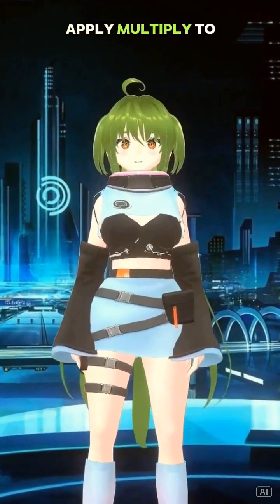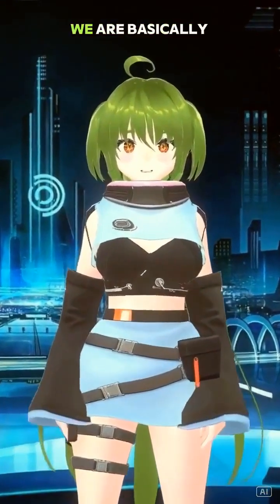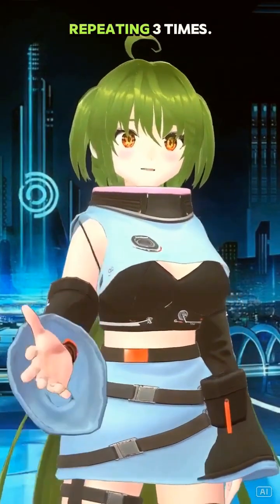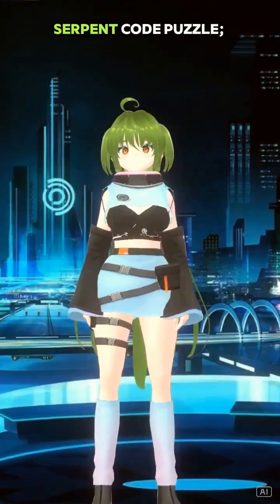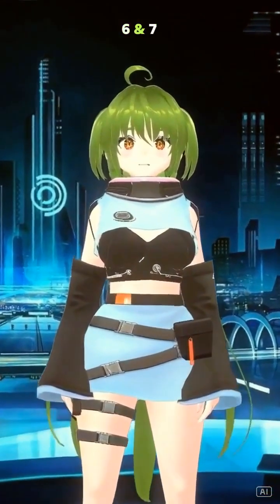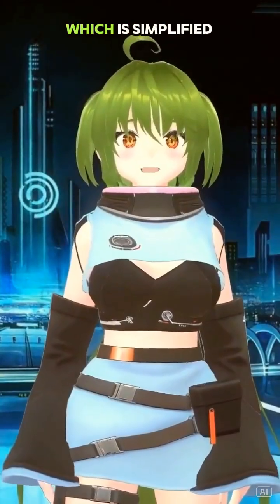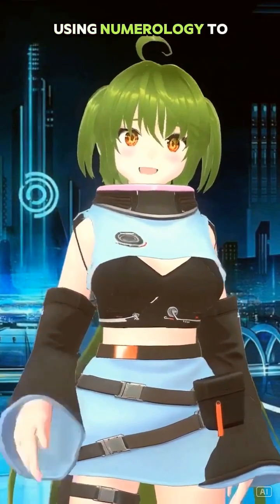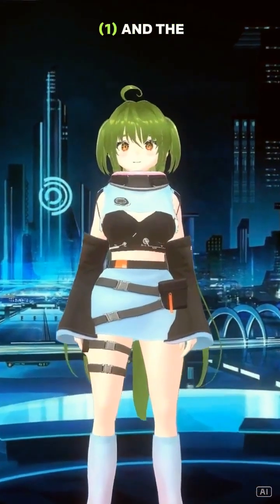Harmonic Frequency Resonance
This video continues where "Introducing the Divine Calendar" left off.

There is more to keep building, so it shall be continued in another video at a later date.